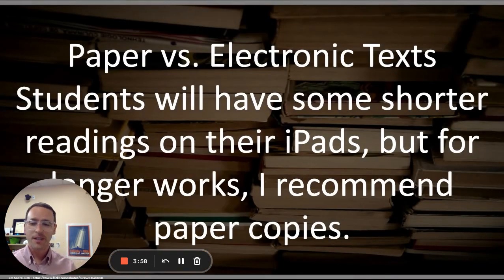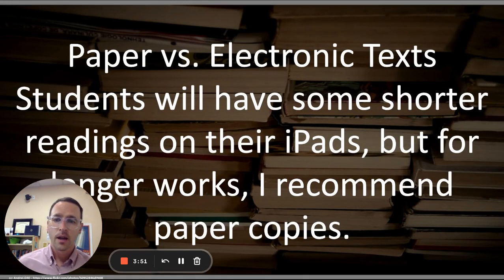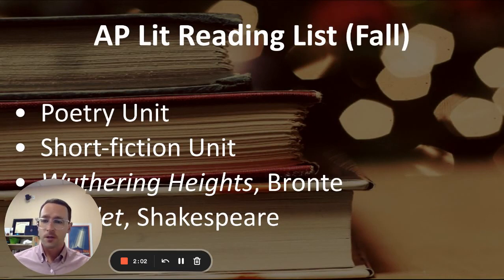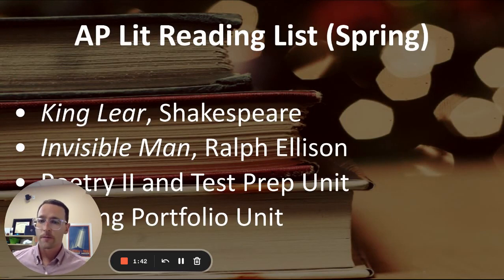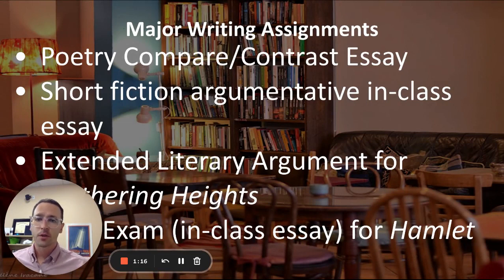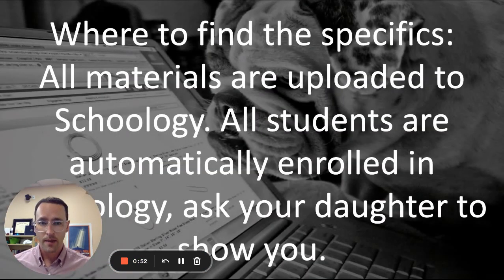B2SN - AP Lit - FA22